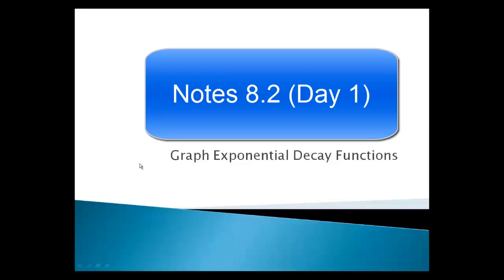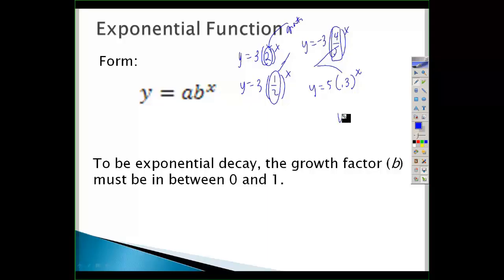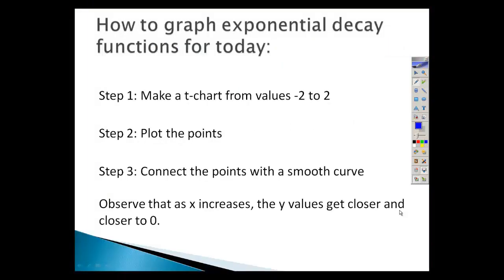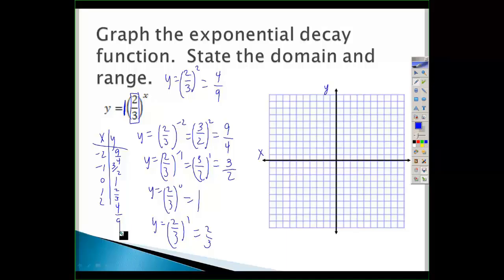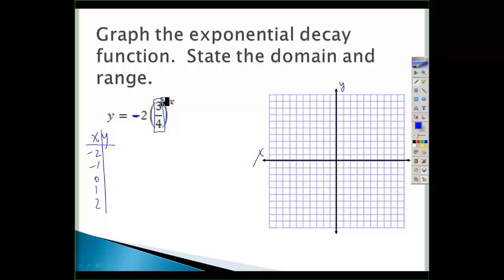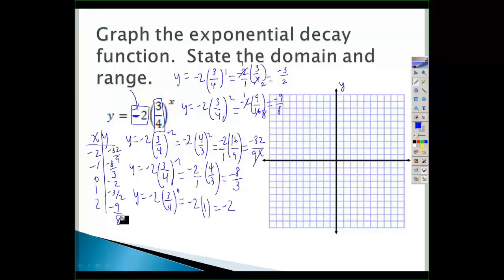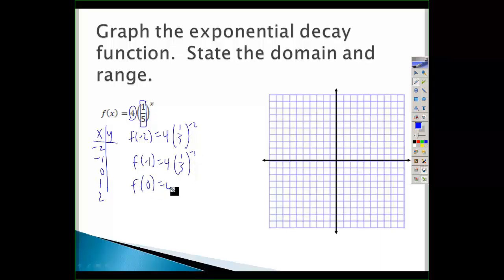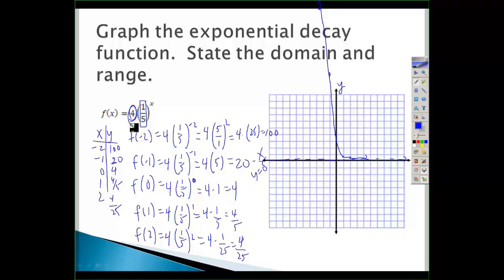Exponential Decay Notes Part 1